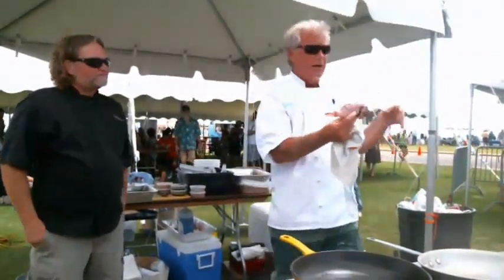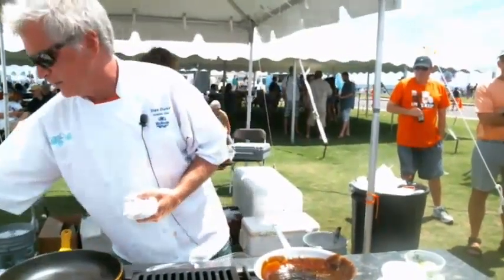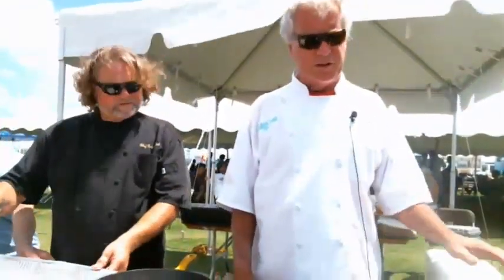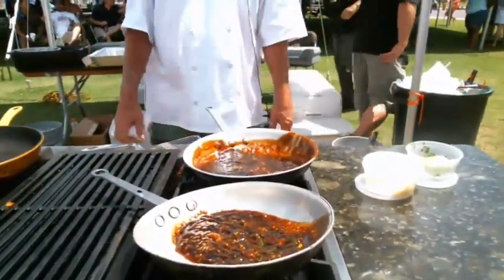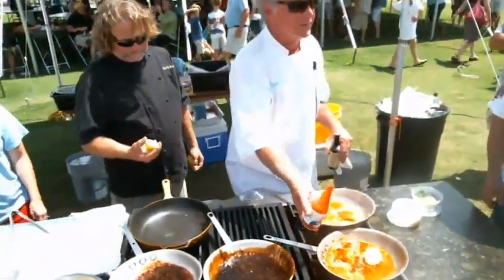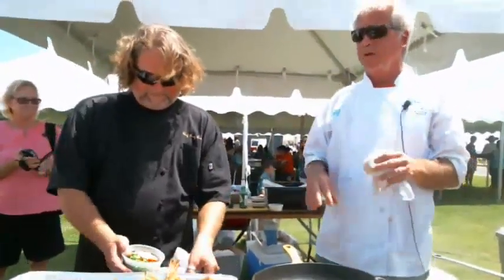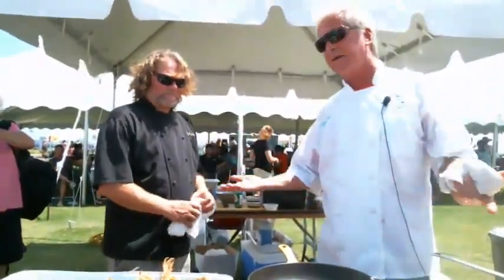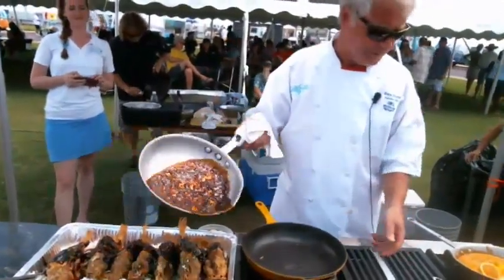Lionfish Celebrity Chef - Dan Dunn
Dan Dunn from H20 Hilton Pensacola Beach shows us how to make a delectable lionfish dish. Shown in the video is whole fried lionfish in corn starch with hoison sauce, lemongrass, ginger, and silantra over jasmine rice and pickled vegetables

He also made a second dish (not shown): Sauteed lionfish in seasoned flour with a barbecue shrimp style sauce.

FABULOUS!